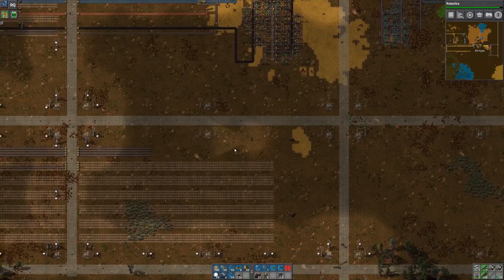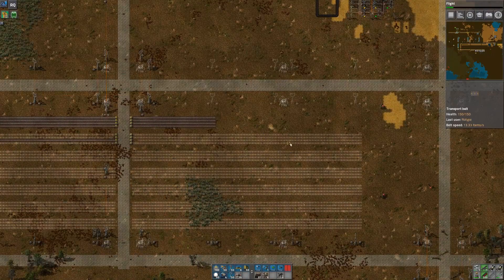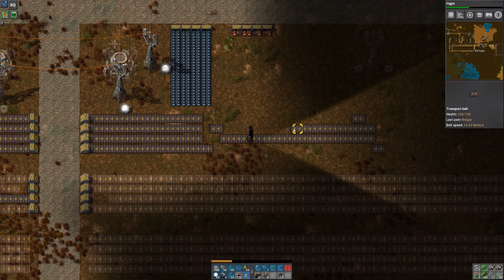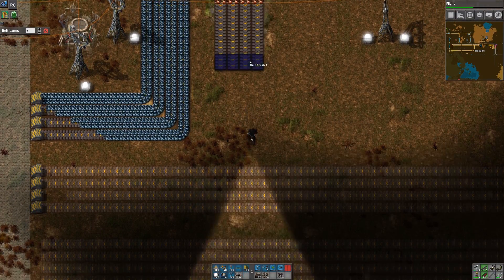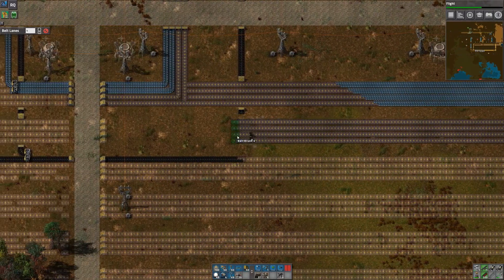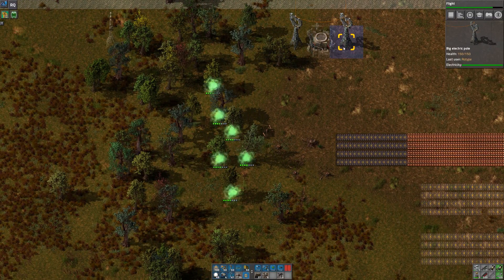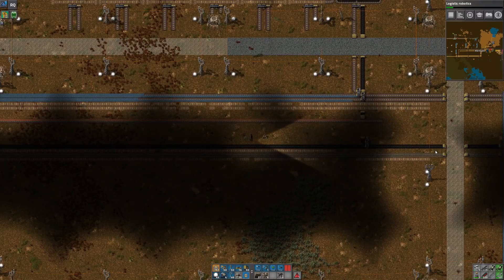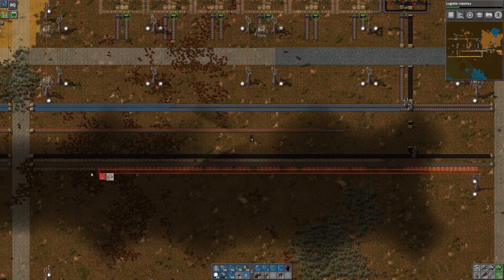Factorio [0.15] Cities: Episode 16 - Move the Raw Bus!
Ever have trouble driving around your massive factory? Ever want to create a megabase but feel bottled in by your early base?  In this series I'll start from the beginning and build up a megabase block by block (literally).  Using a city block design I'll modularize everything and leave plenty of roads to drive around the base while it's under construction. It'll be a Factorio City!

PC:
Intel Core i7-6800K Broadwell-E OC'd to 4.3 GHz
Asus X99 A-II Motherboard
32GB G.Skill Ripjaws V Series DDR4-2400 RAM (2x16GB)
Gigabyte GTX 1070 8GB VRAM
Acer K272HUL 27" 1440p Monitor
Asus VH232H 23" 1080p Monitor